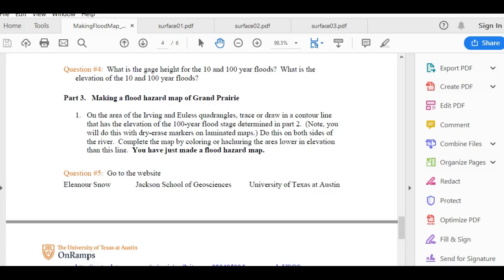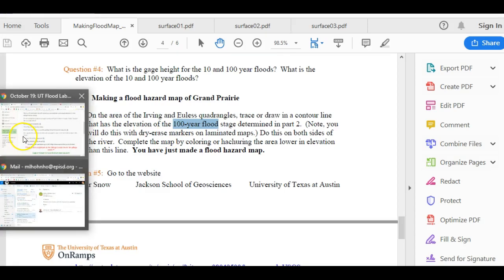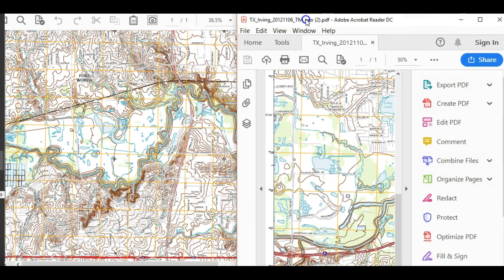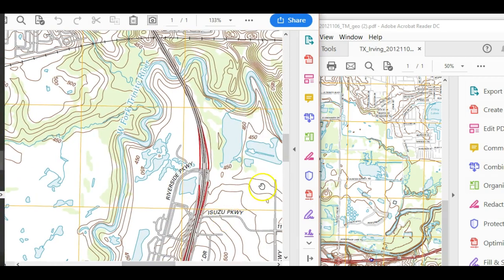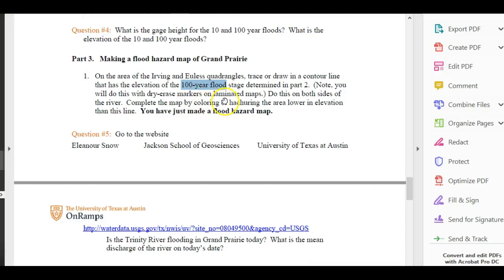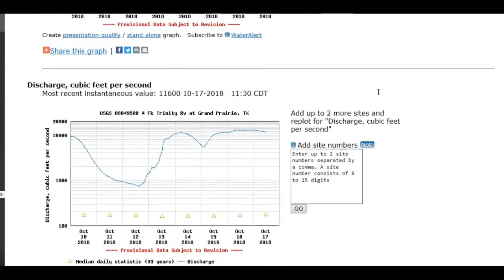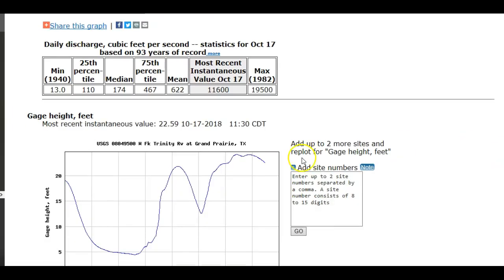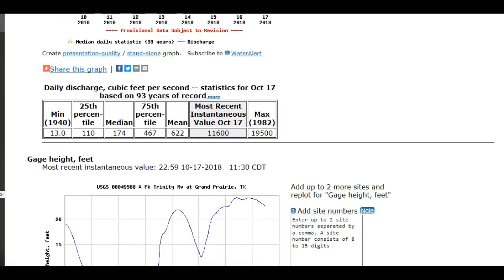UT Flood Lab Part 3